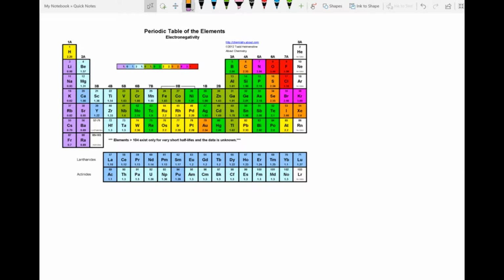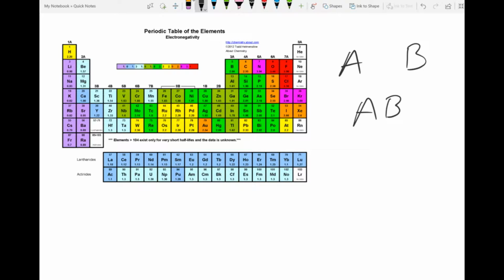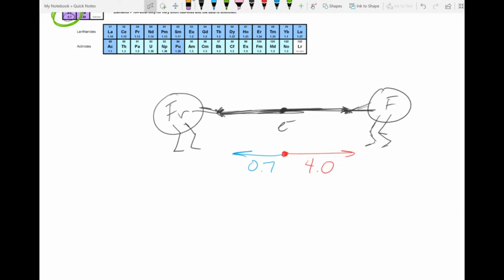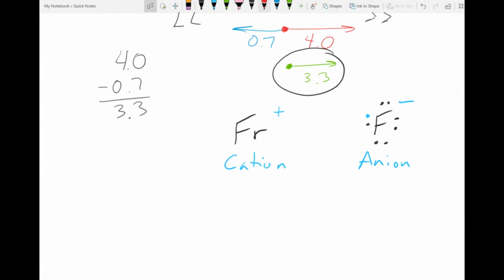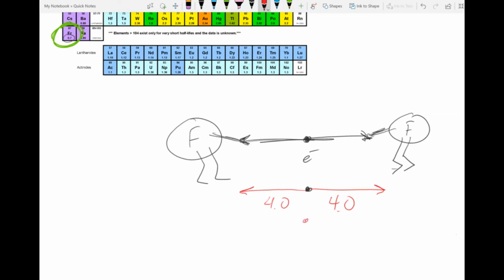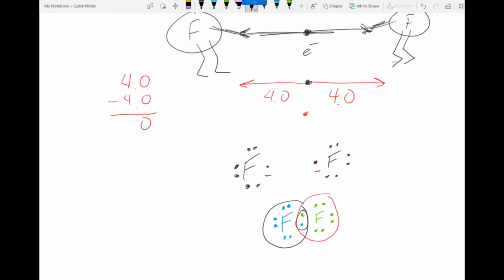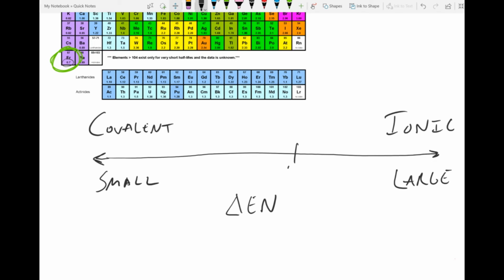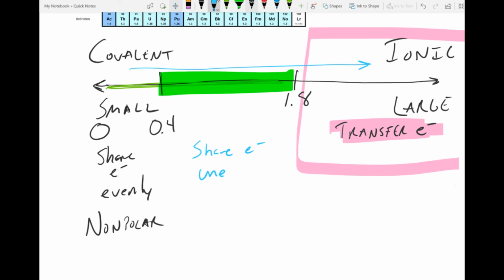Exploring Bond Character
An overview of the principles that underlie bond character (ionic vs covalent).